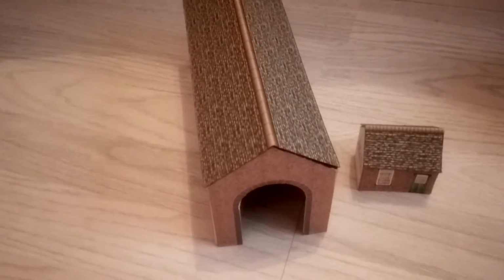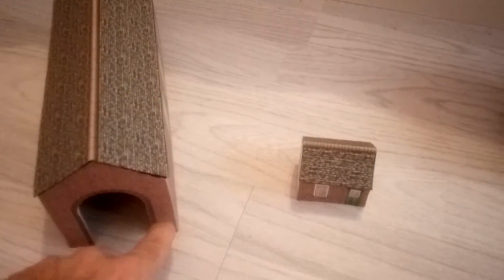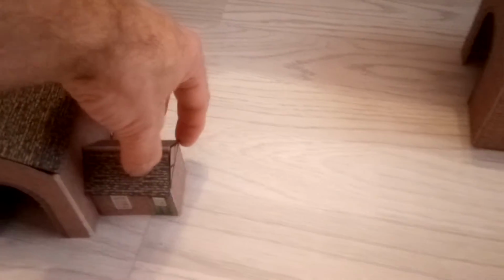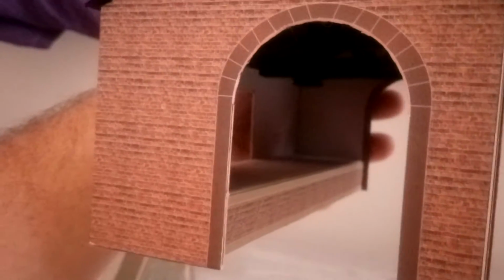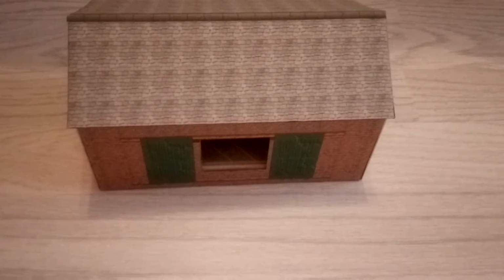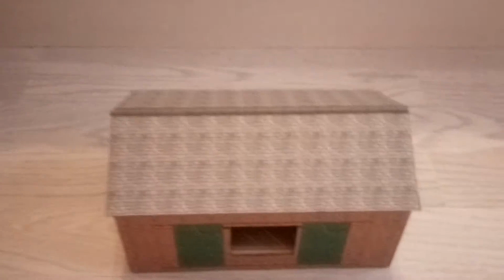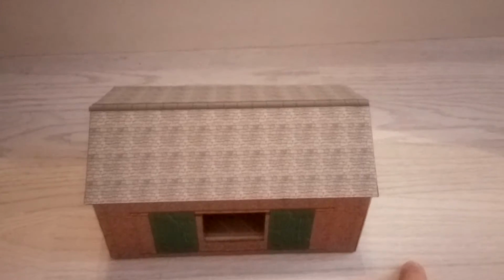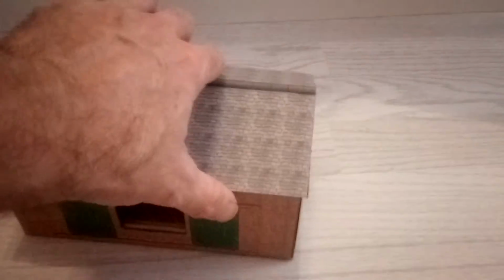Engine shed/goods shed part 3